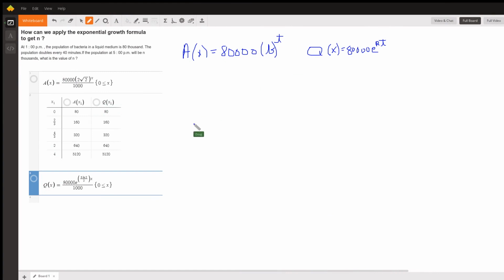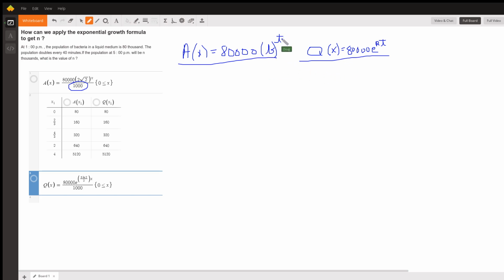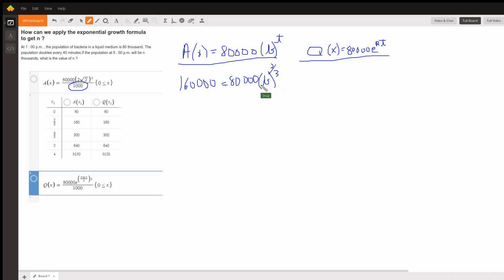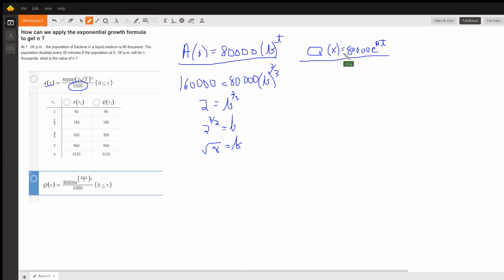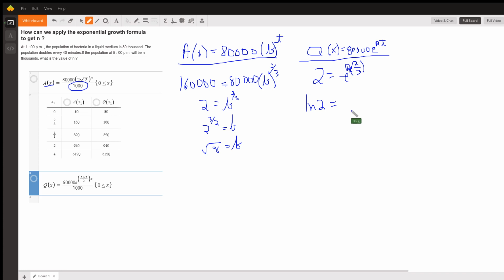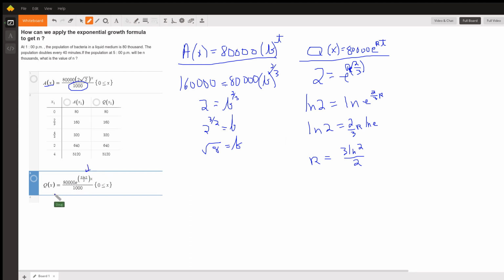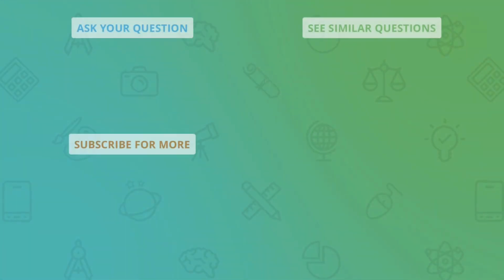Exponential growth for bacteria in a liquid medium doubles every 40 minutes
Question: How can we apply the exponential growth formula to get n ?
At 1 : 00 p.m. , the population of bacteria in a liquid medium is 80 thousand. The population doubles every 40 minutes.If the population at 5 : 00 p.m. will be n thousands, what is the value of n ?

Answered By:

Doug C.